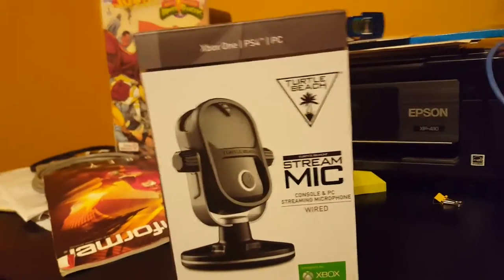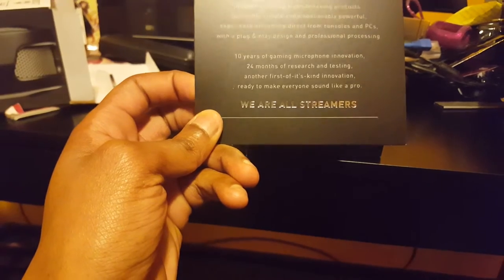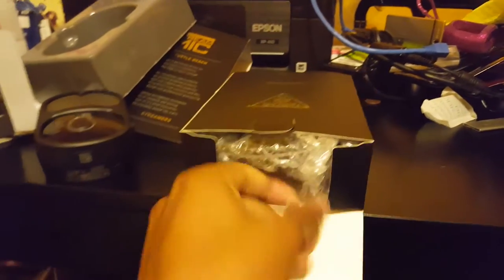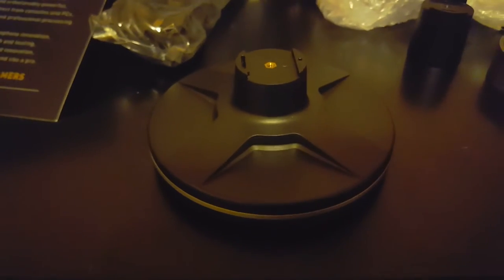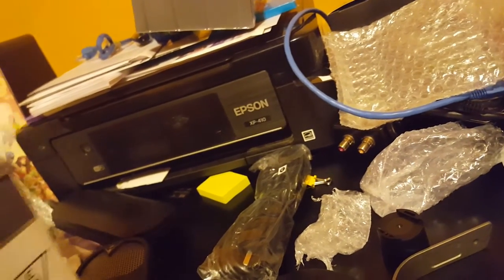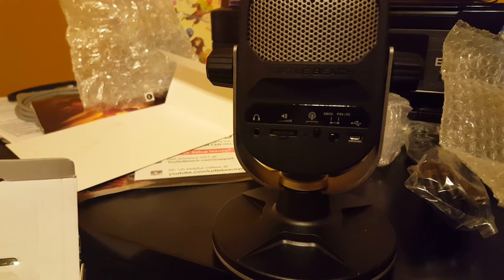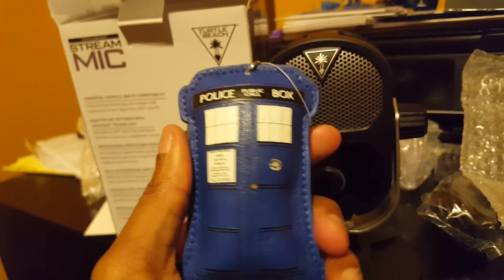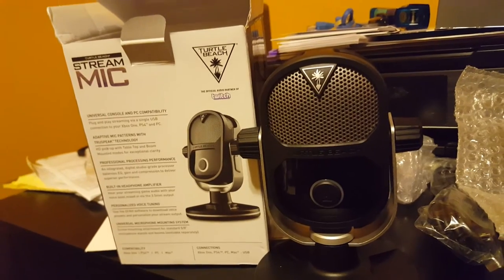Syfytology Update 2/25/17 and Turtle Beach Stream Mic Unboxing (With Brother Indy)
Brother Indy unboxes the Turtle Beach Stream Mic

This is my personal opinion and does not reflect the opinion of or views of anyone else!

Nintendo Switch Starter Kit
Favorite Gaming Headset - Hyper X
Favorite USB Microphone - Blue Yeti